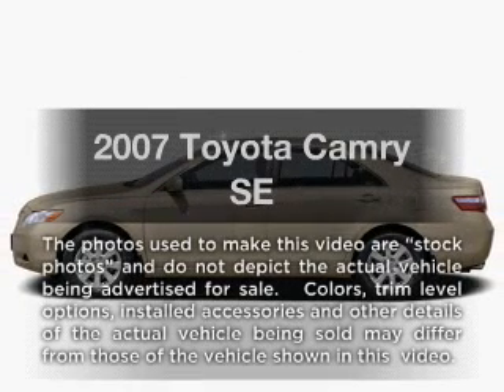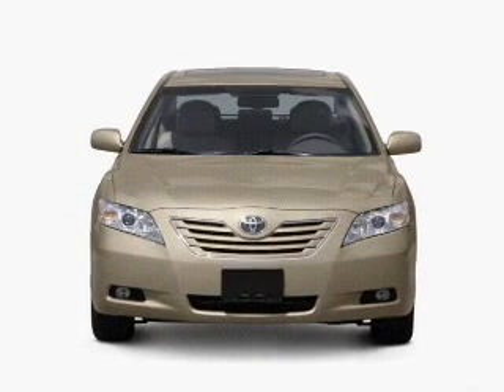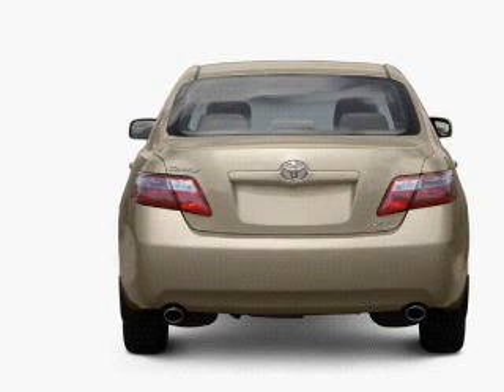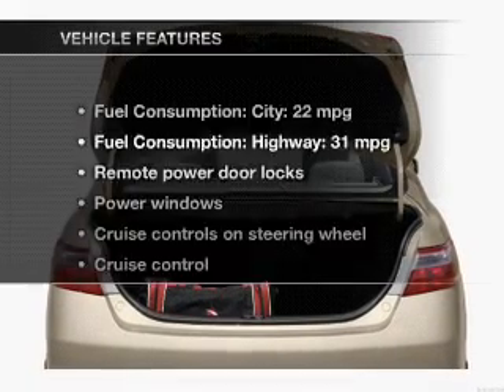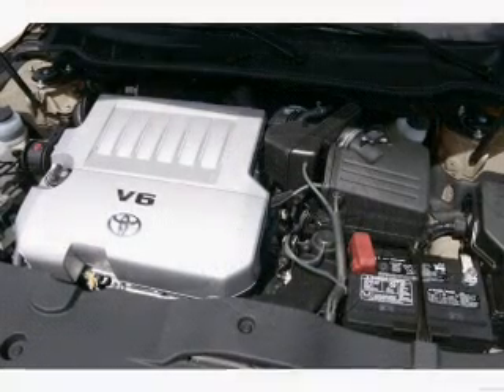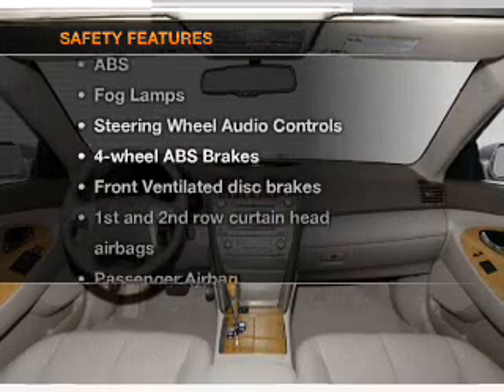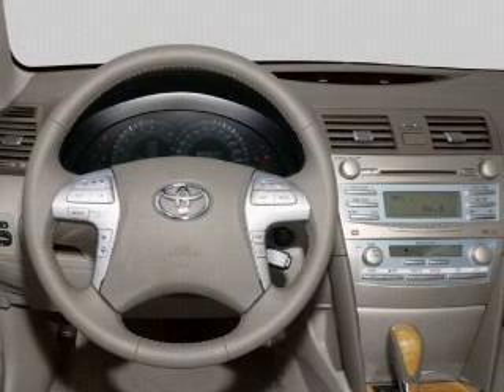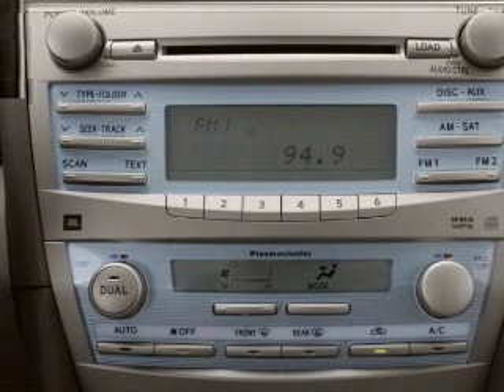2007 Toyota Camry - Dublin OH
Year: 2007
Make: Toyota
Model: Camry
Trim: SE
Engine: 3.5 liter 6 cylinder 24 valve
Transmission: 6-Speed Automatic
Color: Magnetic Gray Metallic
Mileage: 89440
Address:
6500 Perimeter Loop Rd